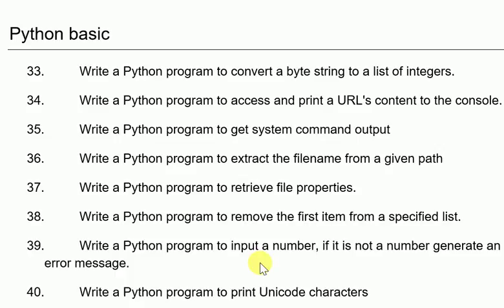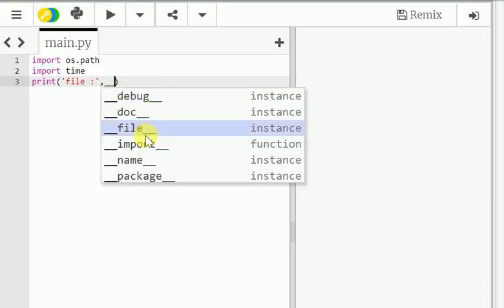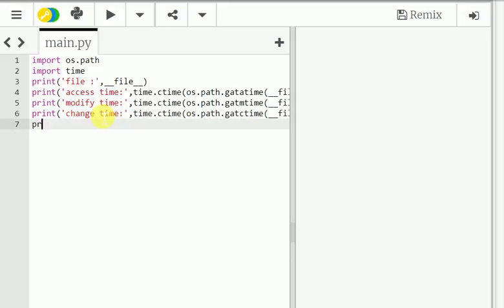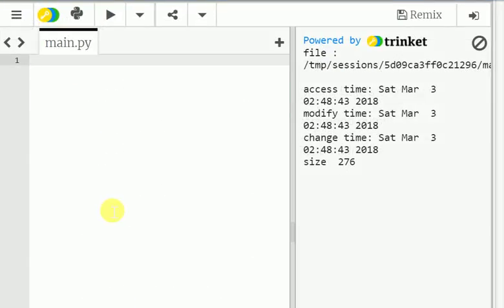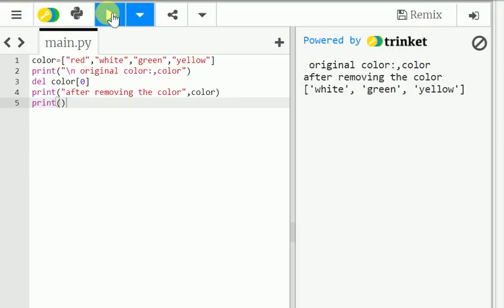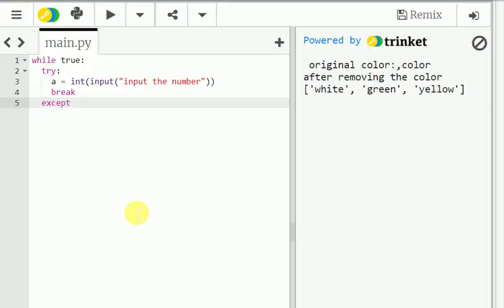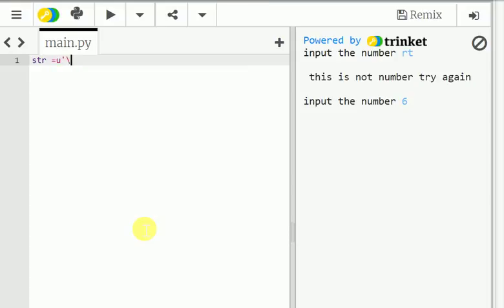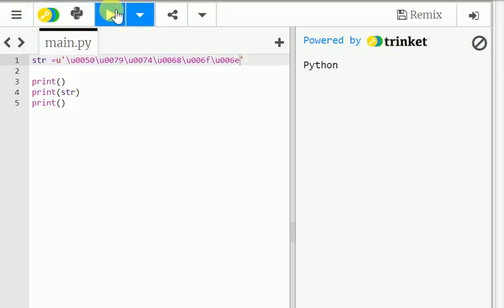python tutorial for beginners handson12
python projects
python tutorials
python language
python tutorial for beginners with examples
python basics
python vs tiger
python banana
python classes
python edureka
python nptel
python
python attack
python advanced
python ai
python anaconda
python api
python automation
python application
python array
python advanced programming
python app
a python eating a alligator
a python eating a porcupine
a python program to list even and odd numbers of a list
a python eating a crocodile
a python interpreter written in python
python banane ki vidhi
python bucky
python banane ka tarika
python banane
python by naresh it
python by edureka
python banane ke tarike
python beginner
monty python b
pythongb
ball python b
python course
python coding
python chatbot
python compiler
python calculator
python coursera
python course in hindi
python classes in telugu
python certification
c python asli
python c extension
python vs c programming
python c module
python tutorial for c programmers
python for c programmers
monty python c
c.python pb
python django
python developer
python download
python database
python data structures
python design
python derek banas
python data structures and algorithms
python dictionary
python data science
dalberts python
monty python d
python d'angola
python traitement d'image
python editor
python expert
python excel
python eats dog
python eat deer
python eats crocodile
python exercises
python eats cow
python example
python e
monty python e
django e python
arduino e python
python para cientificos e ingenieros
python e kivy
python completo e dublado
python filme completo e dublado
python e mysql
python functions
python flask
monty python f
python f
python gui
python game
python game development
python google
python generators
python graphics
python google developers
python gui tutorial for beginners
king lil g python
python g
monty python g
g stripe ball python
instalar python g
pack python g
python hindi
python hacking
python hunting
python history
python hacking scripts
python hunters
python html tutorial
python hacking facebook
python hindi movie
python hacking wifi
python h
monty python h
python in hindi
python introduction
python ide
python in one video
python installation
python interpreter
python inheritance
python interview
i python tutorial
python jobs
python json
python jobs in india
python jupyter
python java
python joe james
python join function
python json parsing
python kaise banaye
python kaise banate hain
python keylogger